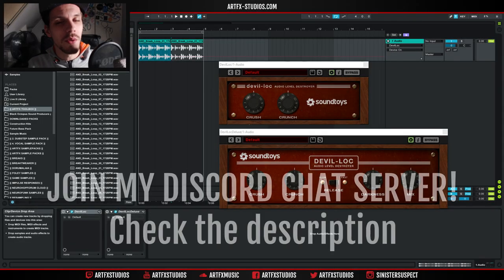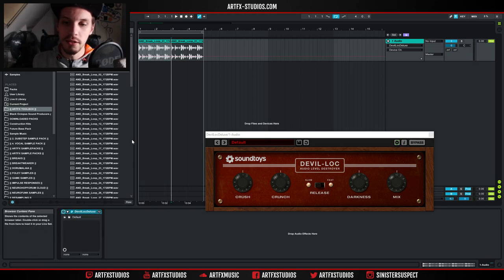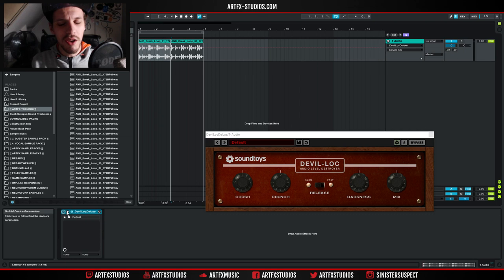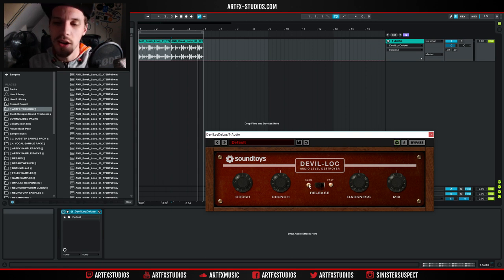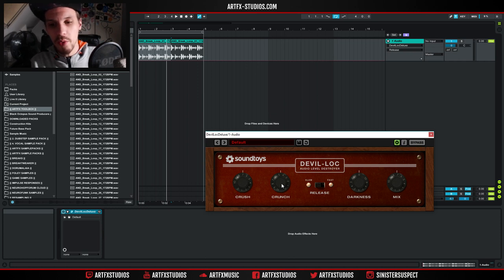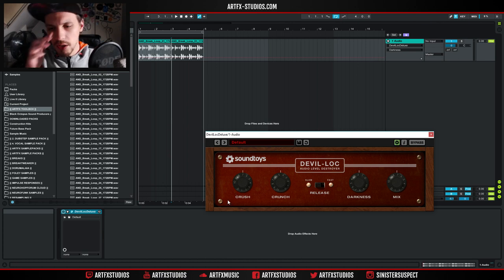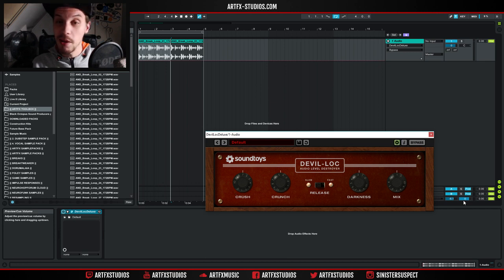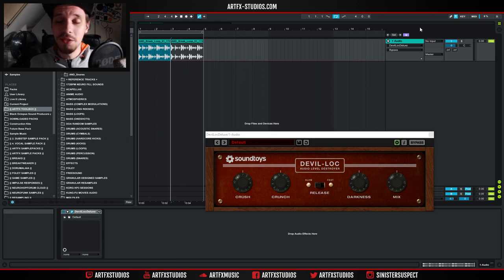This distortion is a 'devilish' beast on drums!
This is the 4th tutorial video in my Soundtoys 5 video series. In this one I'll show you everything you need to know about Soundtoys Devil-Loc, a digital emulation of a 1960's mic preamp.

Also be sure to follow ARTFX STUDIOS on other social media platforms to stay up to date with all finest updates about my projects.